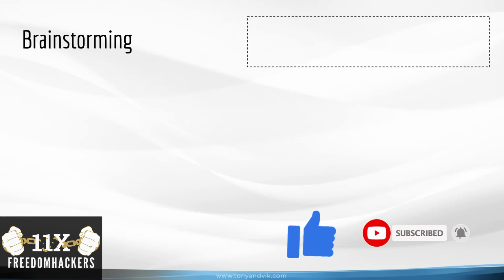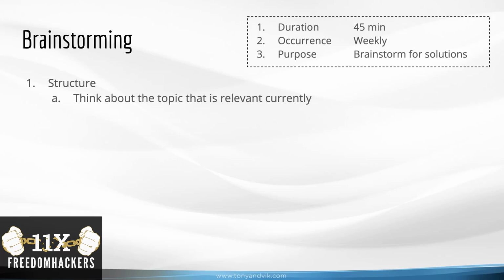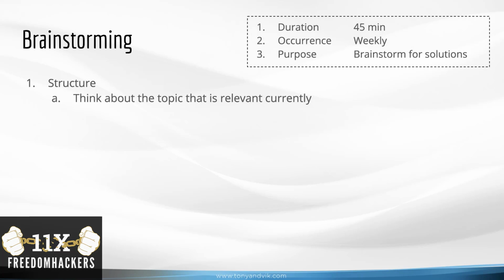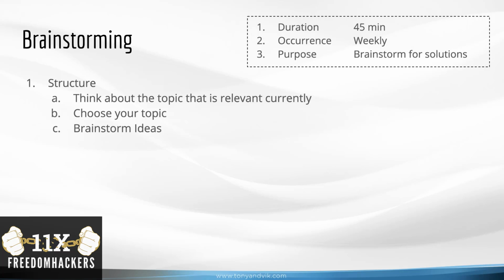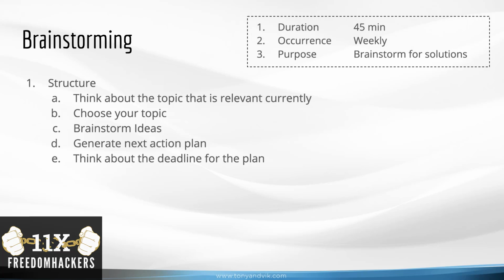Brainstorming - EXPLAINED - Viktor Villand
The video outlines the guiding principles that underpin a Brainstorming session, mentions some potential benefits, and outlines some variations on the technique.

KPI = Key Performance Indicator

Agree or disagree? Let me know your biggest takeaway and questions in the comments. We’ll reply to everyone.

Do you need help with your business? Let's hop in for a call and see how we can work upon your plans together